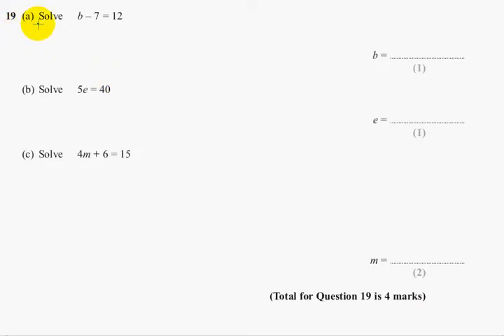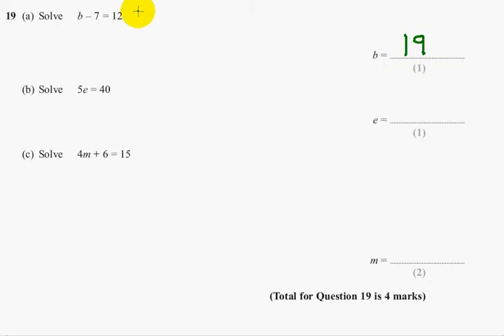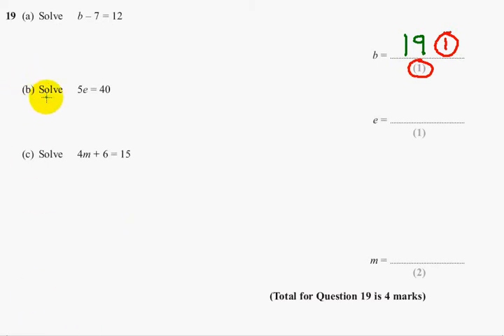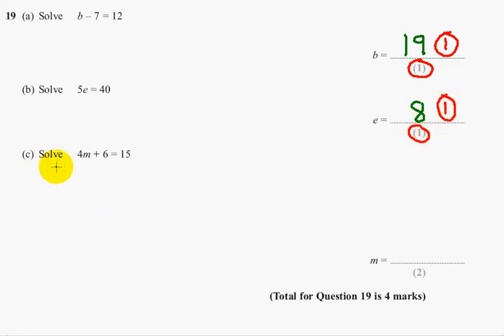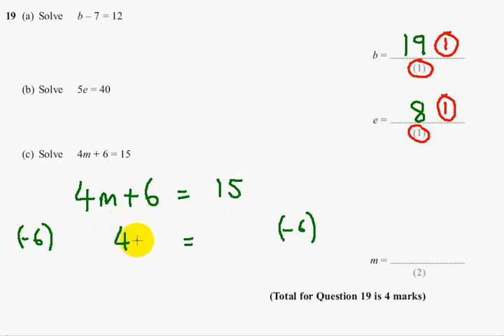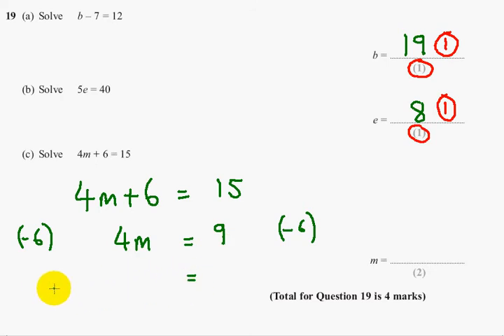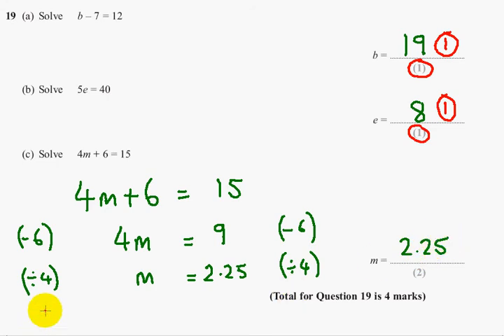Edexcel GCSE Maths Linear Foundation P2 Cal June 2012 Q19abc